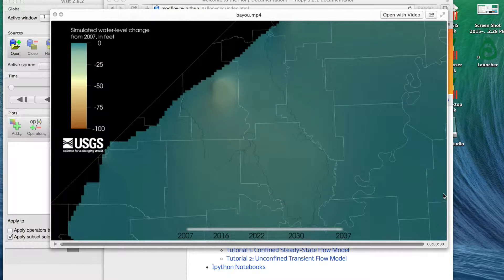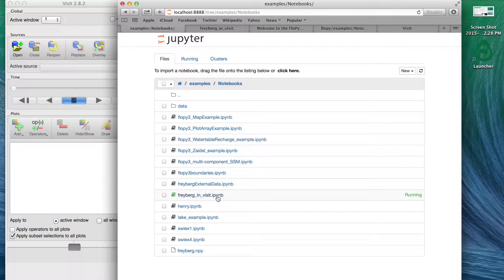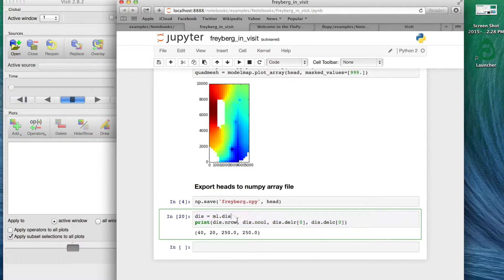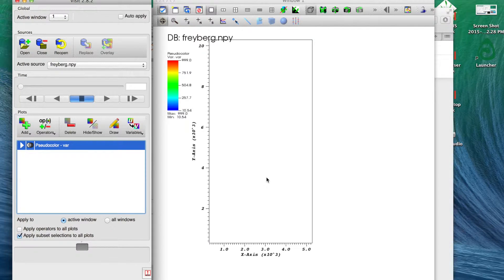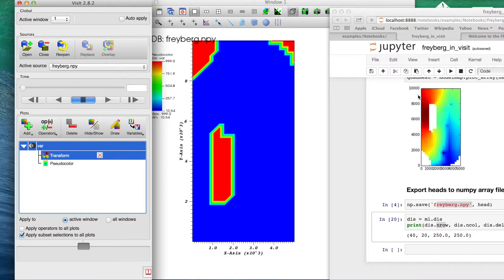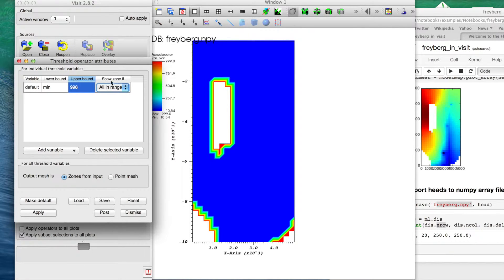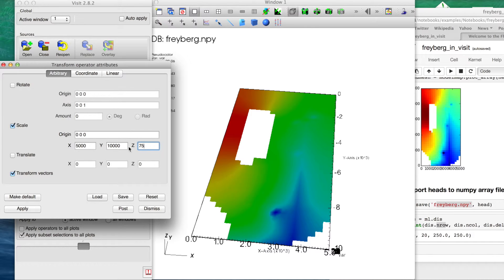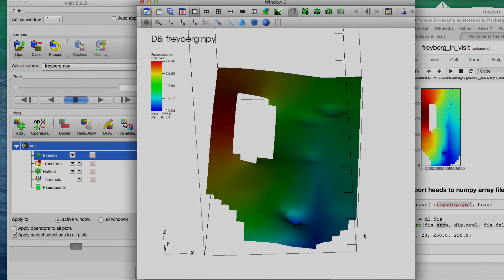How to view groundwater model results in 3D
A (relatively) quick tutorial on using VisIt to visualize simulated water levels from a MODFLOW model.